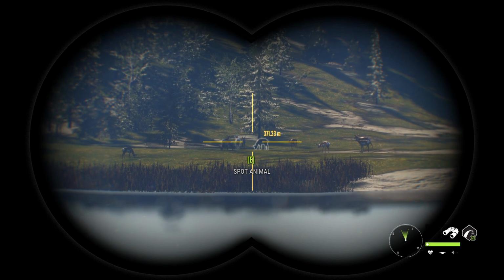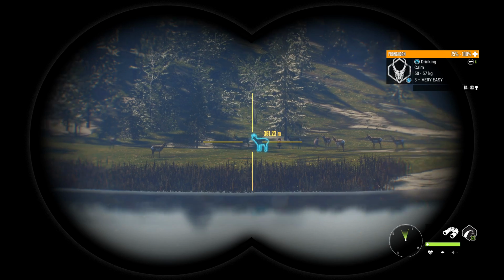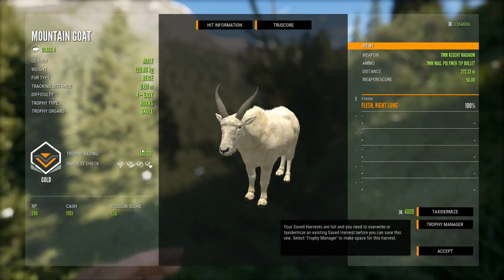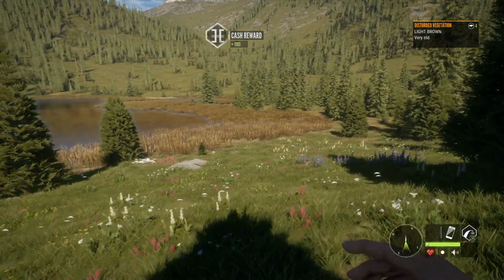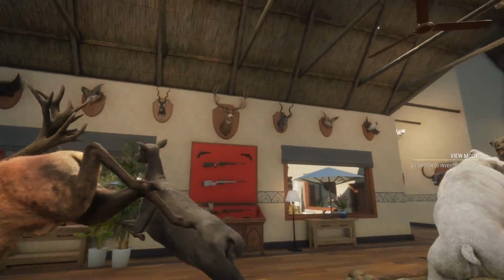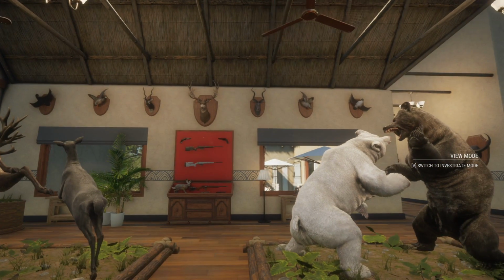Silver Ridge Peaks is Here!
Finally the official release of Silver Ridge Peaks is upon us, let's head out and see if we can add some trophies from this new map to our lodge!